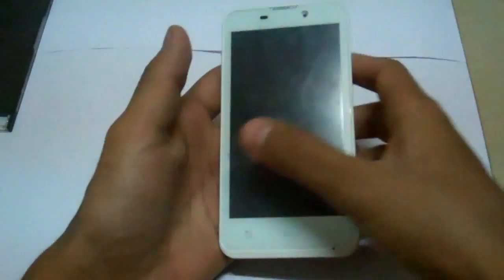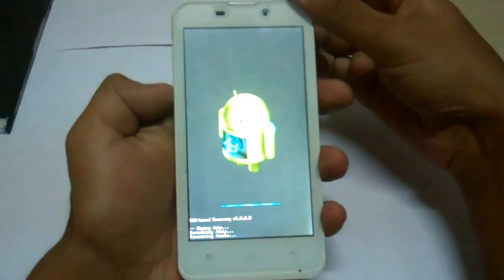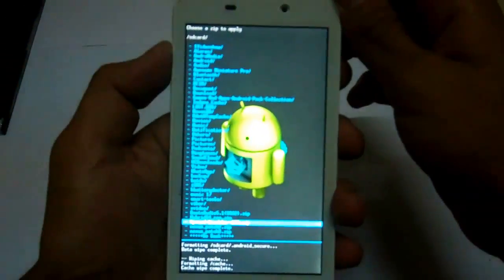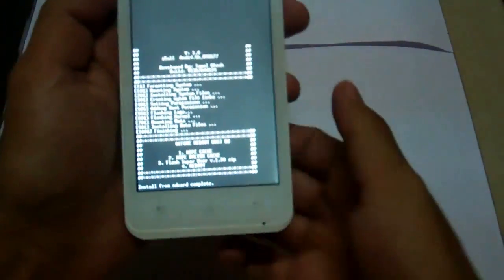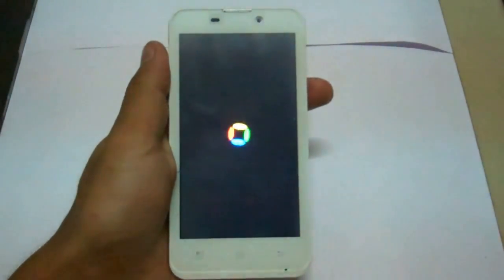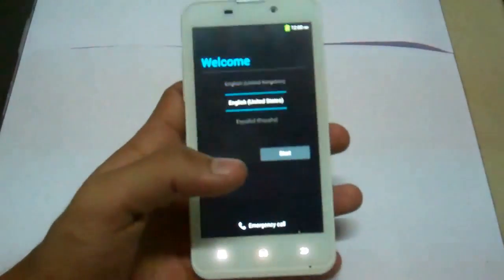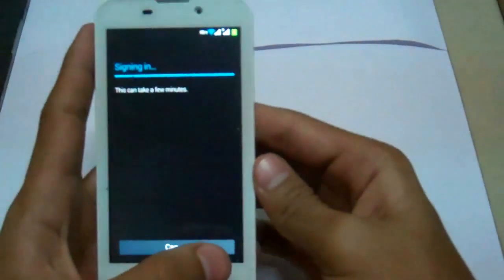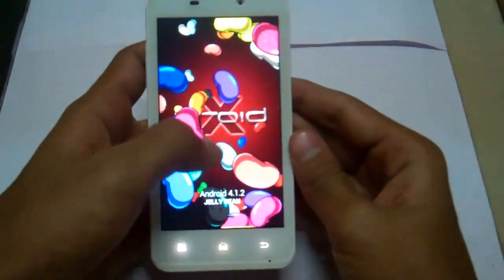How To Install Custom Rom In iball andi 4.5h hybrid s4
1. Download the Rom zip file.
2. put the zip on your sd card.
3. Switch off your phone and reboot into stock/cwm recovery.
4. Wipe data and cache.
5. Flash the rom zip file.
6. Wipe data and cache.
7. Reboot the system.
8. Enjoy.

DOWNLOAD hybrid s4